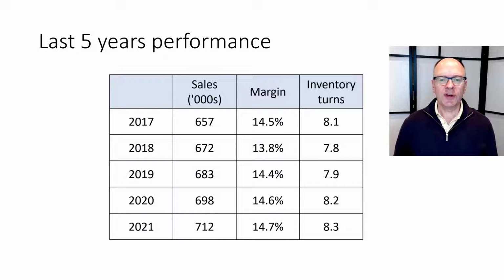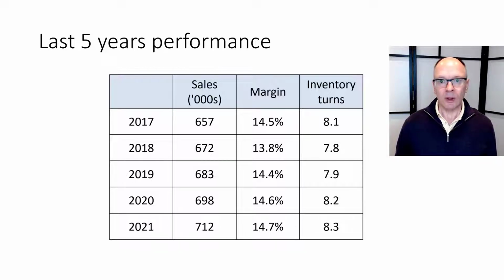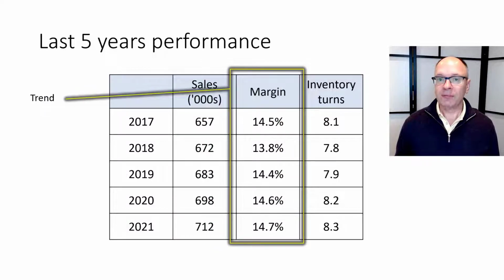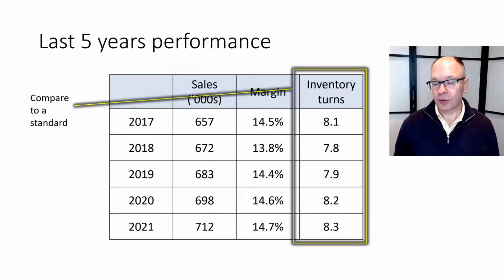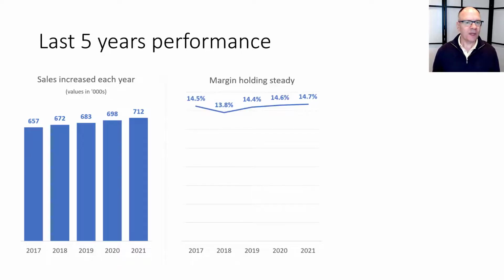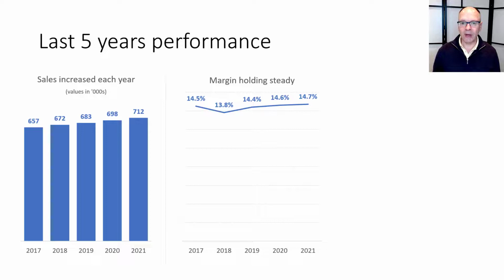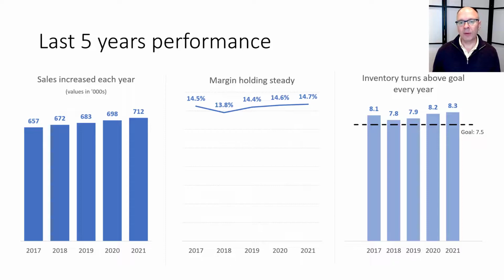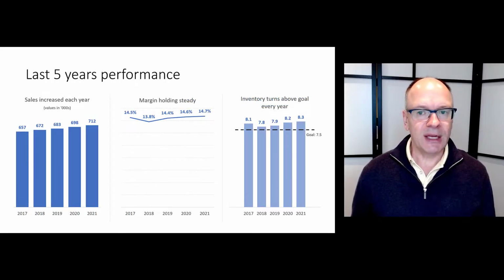Table of metrics to 3 visuals based on the message for each metric - FinancialViz Makeover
This makeover is based on a recent example from a session I delivered at a conference in Philadelphia. I commonly see tables of related metrics in the slides from the participants in my FinancialViz training courses. In this video I show you how to turn the table into 3 visuals, each one based on the message that we want the viewer to understand from that metric. All the visuals are created in Excel. If you want to learn how to select the right visual for financial or business data and how to create the visuals in the tools you already have, Excel and PowerPoint, go to learn more.